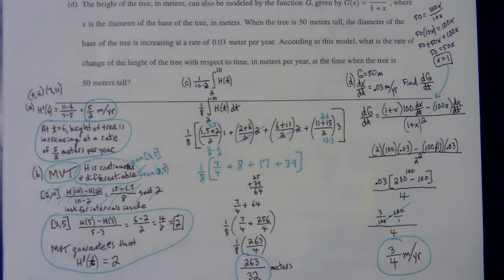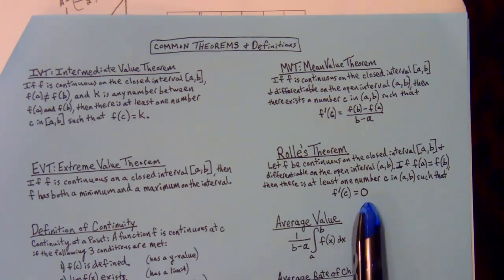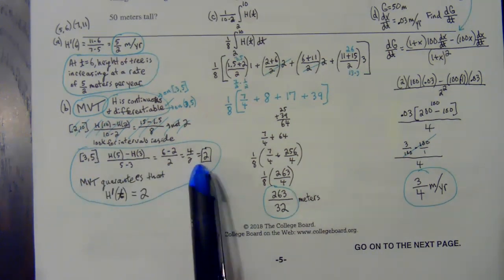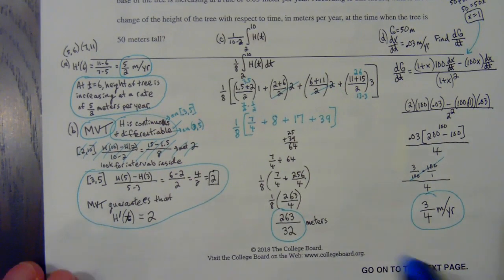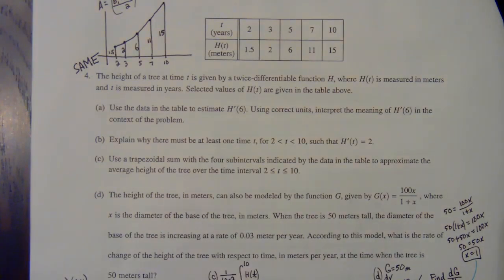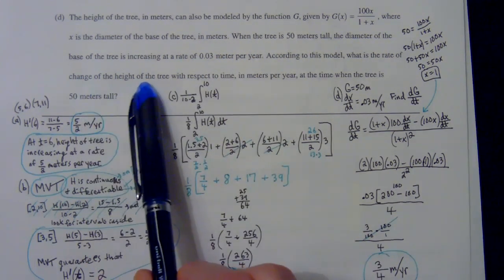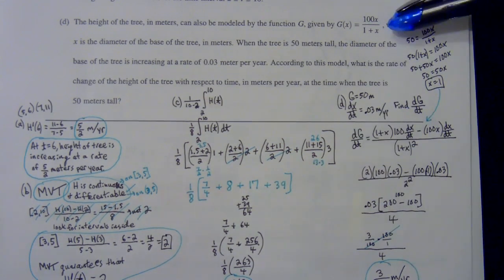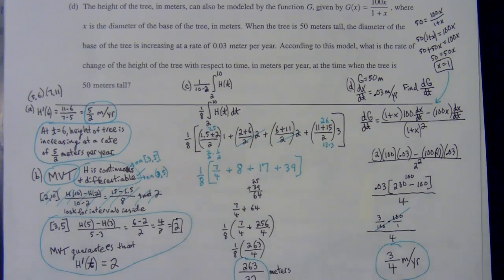2018 AB/BC Same #4 (Deriv, MVT, AverVal, TrapSum, RelatedRate)